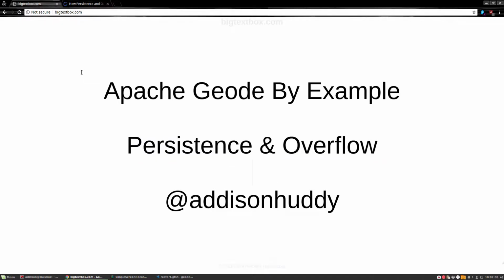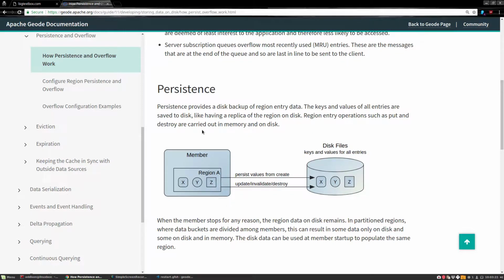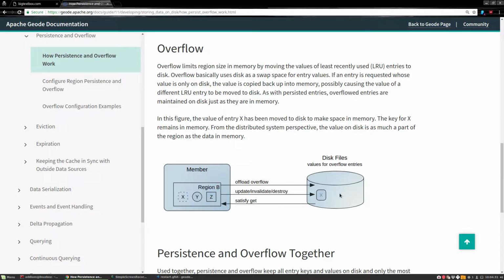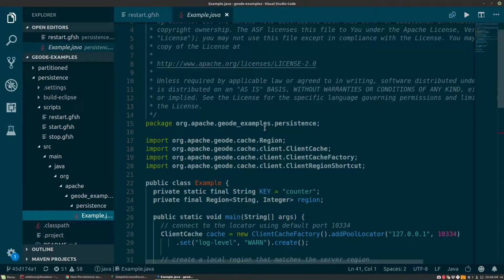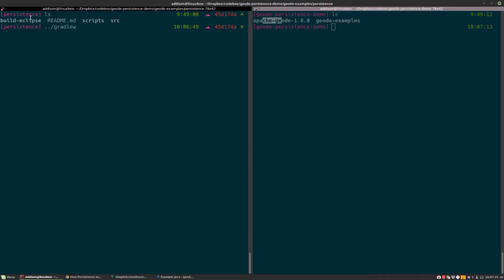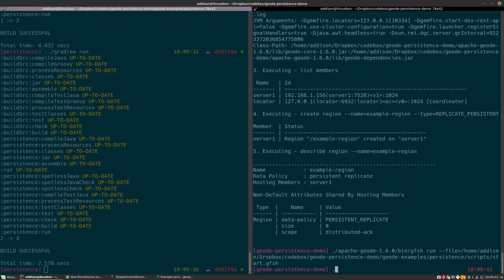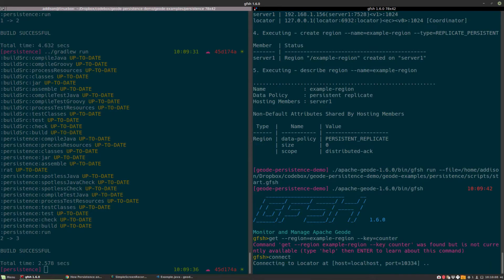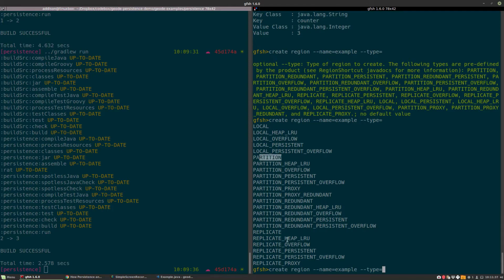Apache Geode By Example - #6 Persistence & Overflow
Persistence Documentation

Hit me up on twitter if you have any questions.